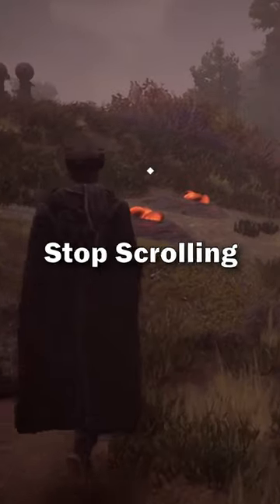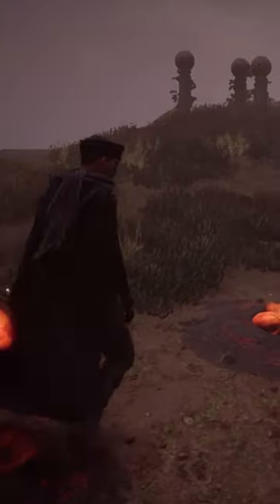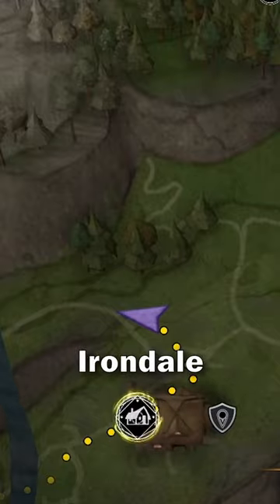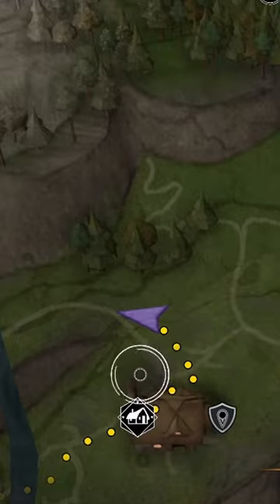Best Ashwinder Egg Farm Location - Hogwarts Legacy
Hey everyone Blake here! Here is the best location to farm Ashwinder Eggs! This video also includes Moonstones, and a Jabberknob beast den! I hope you enjoy this short!

I will keep you up to date on the news along with leveling guides, lets plays, and overall entertainment once the game is released. Let me know what other videos you would like to see me do!

Song Composer - Alexander Nakarada
Song - Adventure